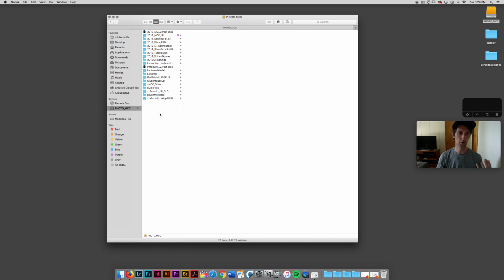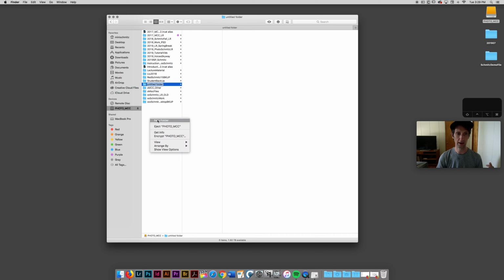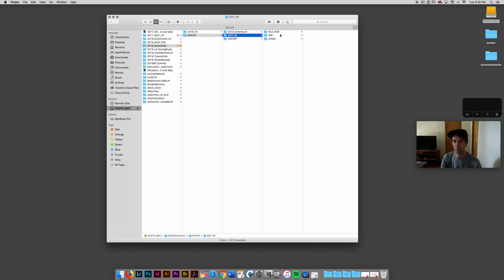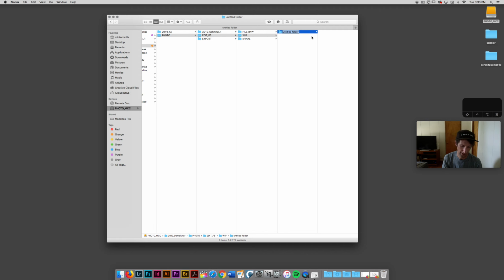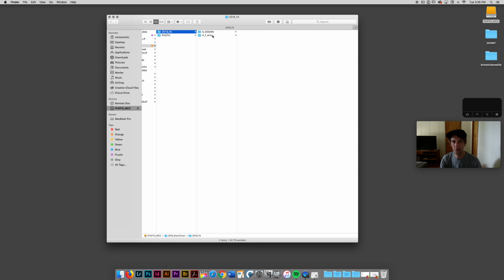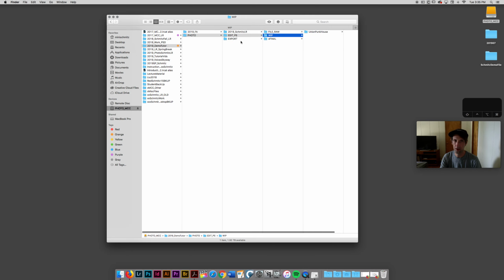03 Macintosh OS Files, Folder Set Up and Column Navigation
Photographers, did you just get a Mac Computer?  Are you confused?  Is it not as intuitive as Tim Cook said it was?  These videos provide a basic start-up so you can know where you are, where your files are and how you can use external media.  Each video in this playlist should describe what topic is being covered.  I like to group them into a playlist so you can go step by step.

Topics Include:
Macintosh Operating System
File Navigation
Making a New Folder File. File -- New Folder
Column View!
Customizing your computer with System Preferences
Disk Utility (Formatting your External Media for OSX)

Making sure you are Face-timing your loved ones just to tell them you love them.

Also Apple Please make an affordable tower again.